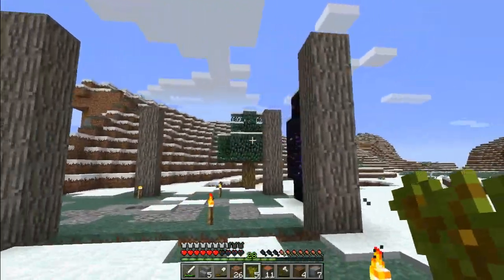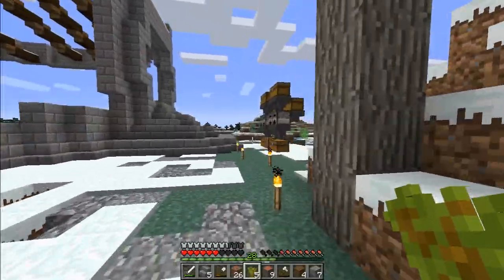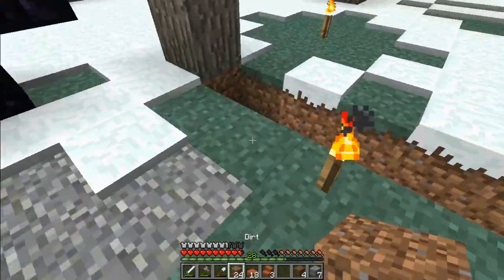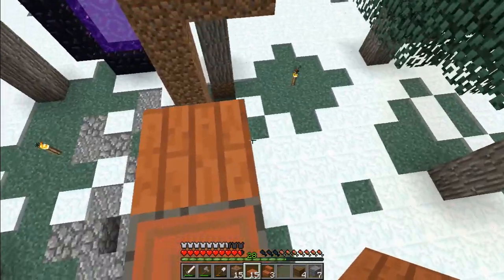Minecraft ~ Maplecraft w/BrhysH ~ S2 EP9 : Pergola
We're on the Maplecraft server completing out first build.